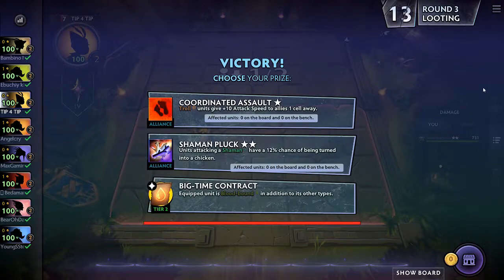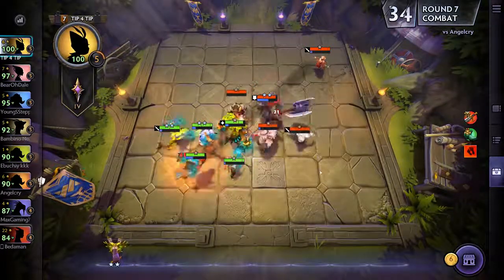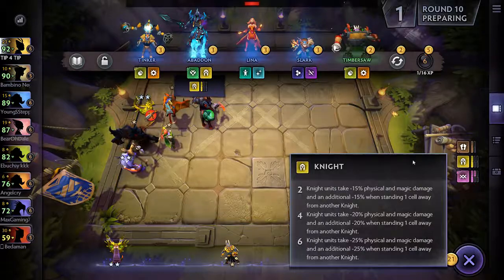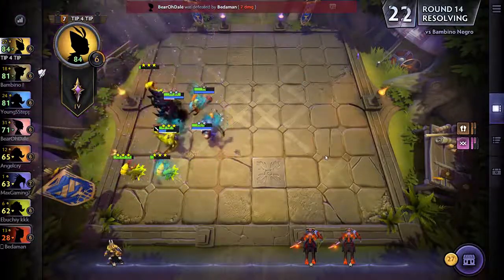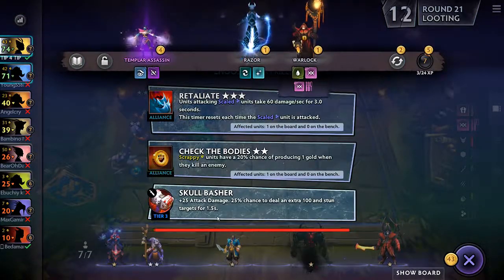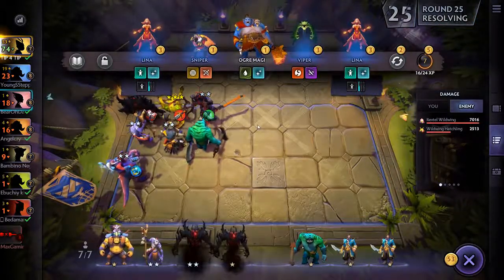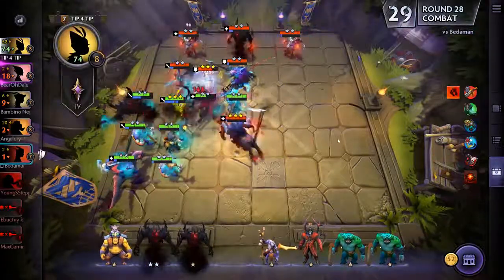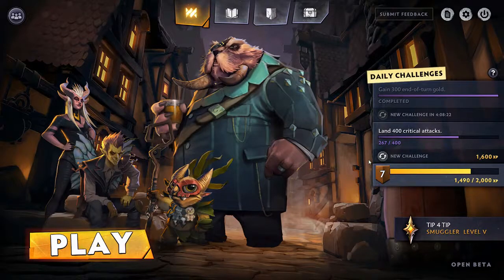DOTA UNDERLORDS - PART 15 [★★★ AT ROUND 13 WHAT!?!?!]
Welcome to DOTA UNDERLORDS!

Dota Underlords is the official Valve release of Dota Auto Chess! The game is still in the BETA release exclusive to compendium owners!

This game takes some knowledge and intense strategic planning as well as good economic control to keep your winning streaks or losing streaks going. I absolutely love this game as it really challenges you and also gives that nostalgic Dota feel!

If you liked this video maybe check out some of the other vids on my channel!